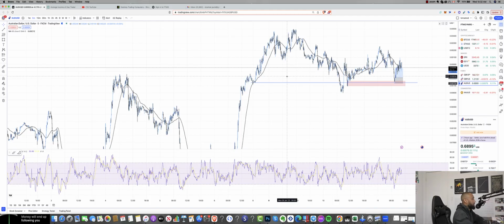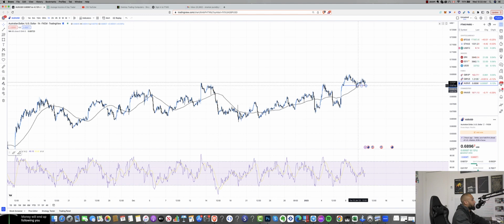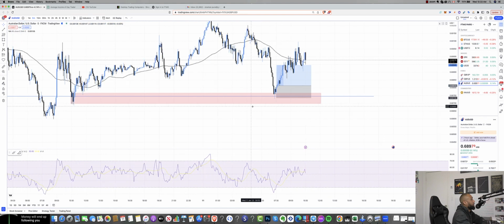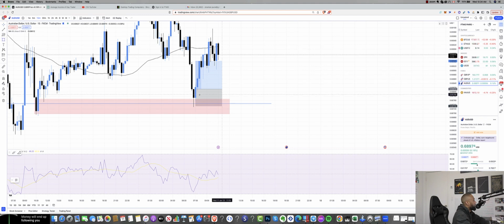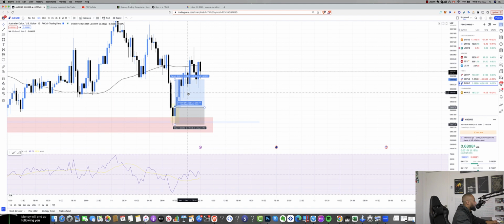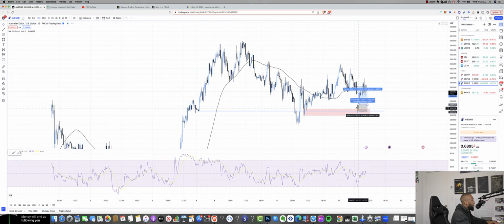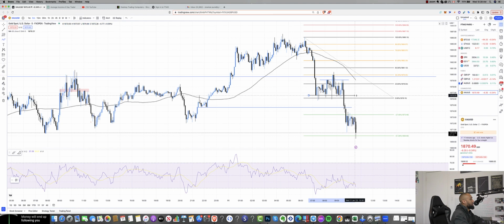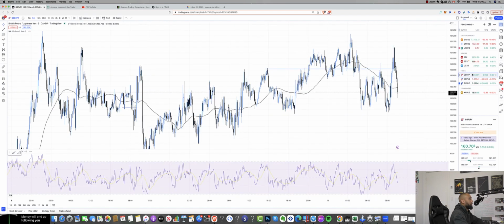AUD paid us today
In this technical trade, the trader bought AUDUSD, expressing belief that the Australian dollar will appreciate against the US dollar. The trade was based on past price and volume data analysis, using technical tools such as charts, trend lines, and indicators. The trader also set a target profit and stop-loss level to manage risk. Technical analysis is used to identify patterns and predict future price movements, based on historical market data.